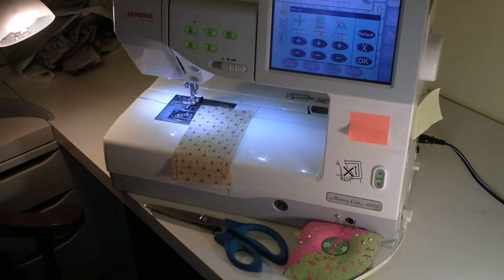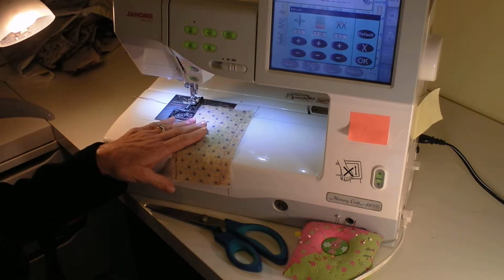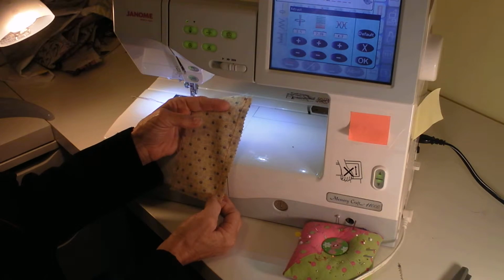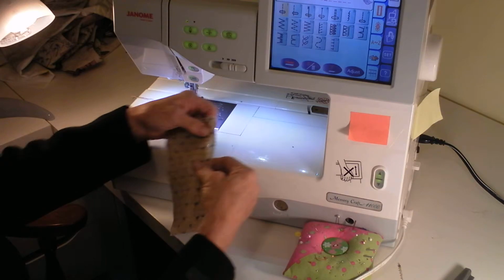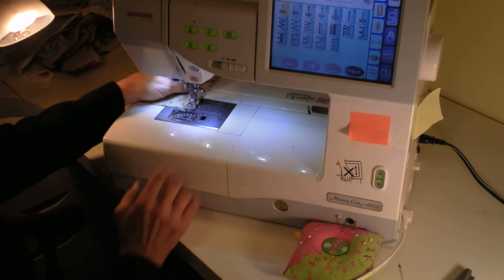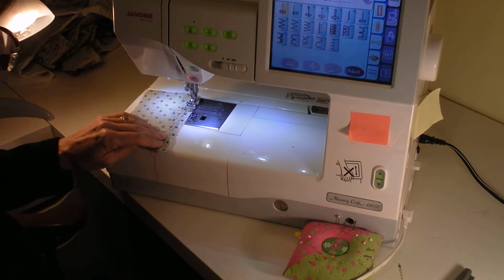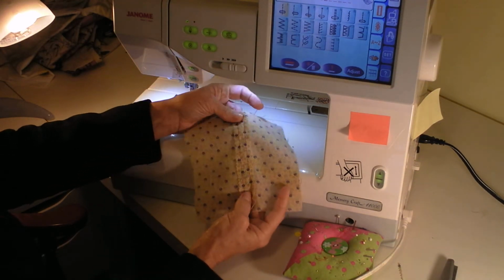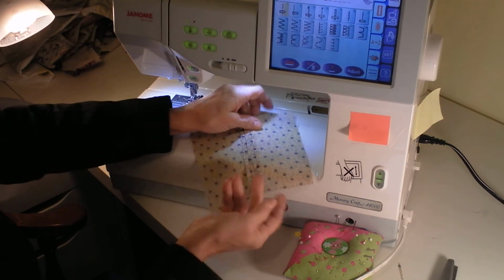Pinked Seam Finish